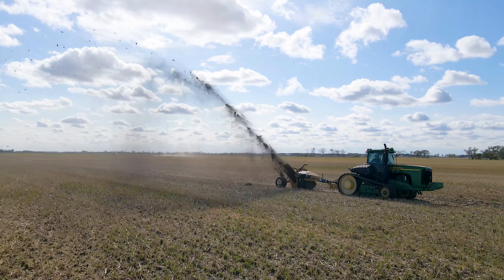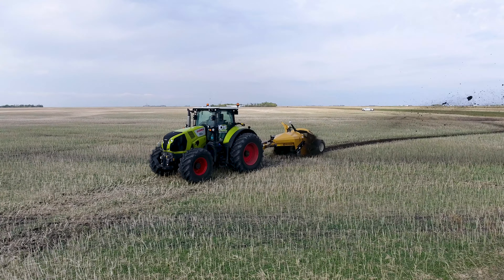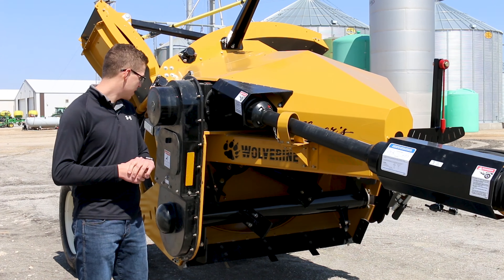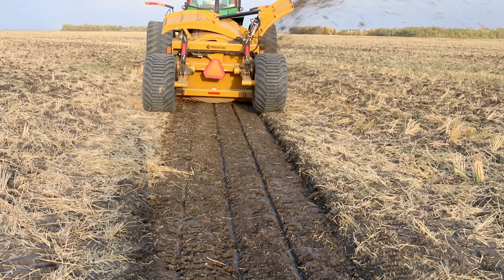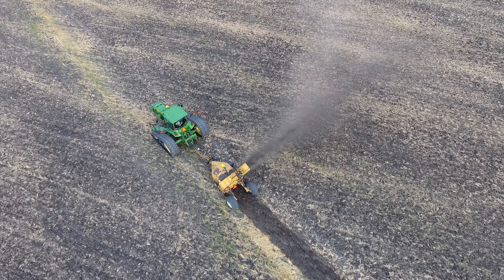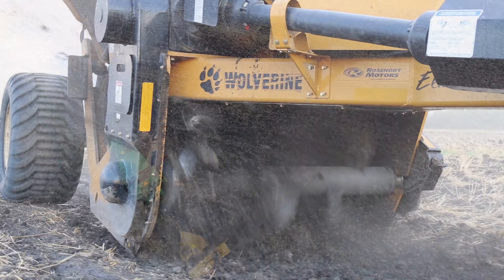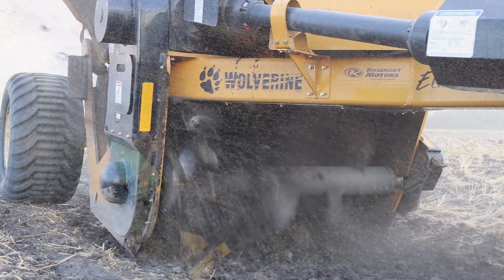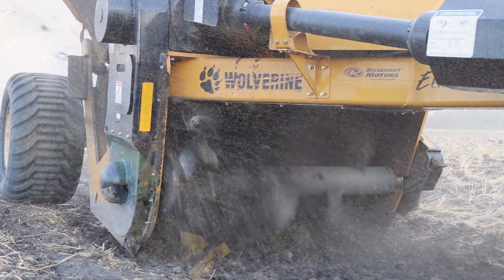Wolverine Ditcher | Key Features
Tune in for a a quick breakdown of the Key Features of the Wolverine Ditcher! Interested in learning how the Wolverine can benefit your operation?